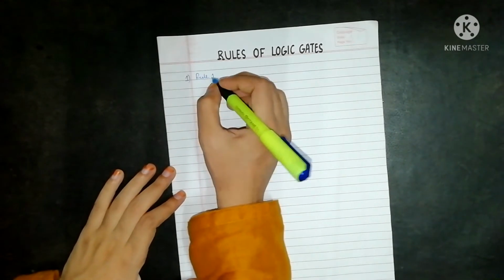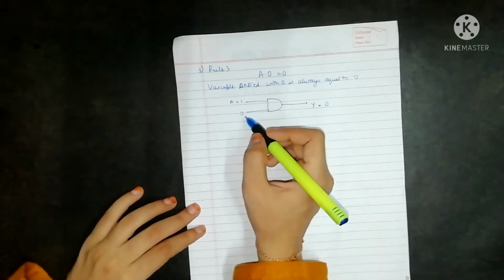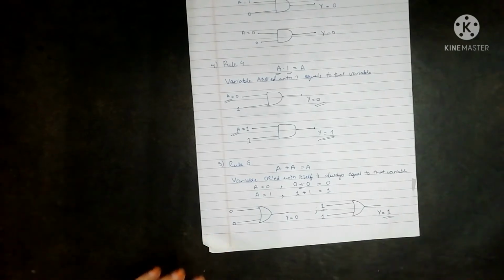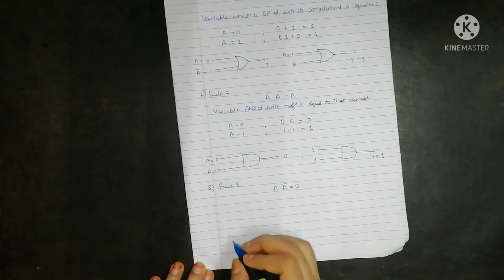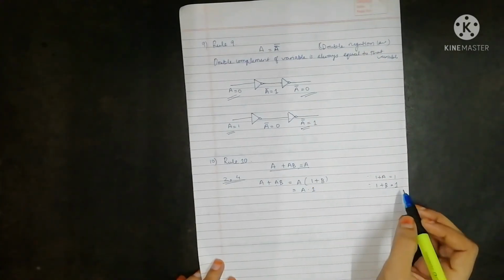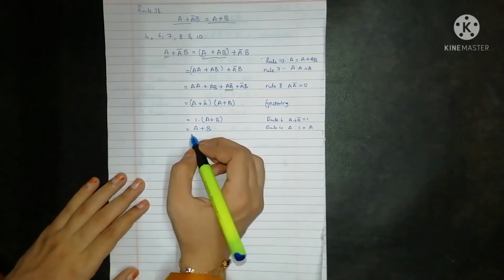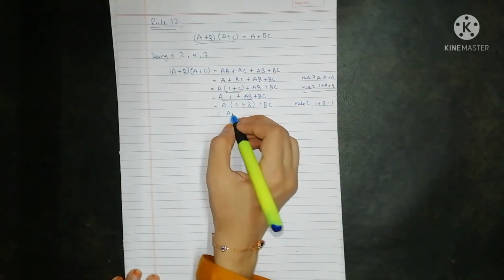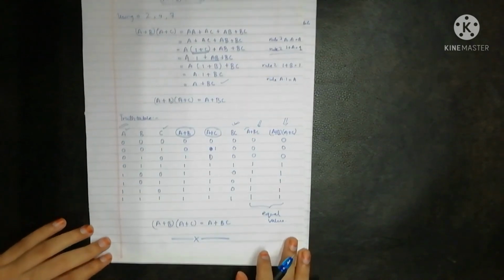Boolean Algebra Rules Explained | 12 Logic Gate Laws for Digital Electronics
Learn all 12 rules of Boolean Algebra in the simplest way!
These rules form the foundation of logic gates, digital electronics, and Boolean simplification for Class 11–12, BSc, BTech, and competitive exams.

In this video, you will learn:
✔ Commutative Law
✔ Associative Law
✔ Distributive Law
✔ Identity Law
✔ Null Law
✔ Idempotent Law
✔ Involution Law
✔ Complement Law
✔ Absorption Law
✔ De Morgan’s Theorems
✔ AND, OR, NOT rule applications
✔ Symbolic representation + expressions + examples

This is a complete one-video guide for Boolean algebra rules.

📌 Useful for:
• Class 12 Physics
• Digital Electronics
• BSc/BTech students
• Competitive exams (GATE, SSC JE, etc.)
• Anyone learning logic circuits

boolean algebra rules
logic gate rules
12 rules of logic gates
boolean algebra class 12
digital electronics rules
logic gates laws
boolean laws explained
boolean algebra tutorial
rules of boolean algebra
logic gates basics
boolean algebra digital electronics
logic gate laws for beginners

Altogether there are 12 rules for logic gates and I have explained their statement, expression and symbolic representation of each one of them. The video got quite lengthy but it has all the necessary information in one place.

Do let me know your feedback in the comments.